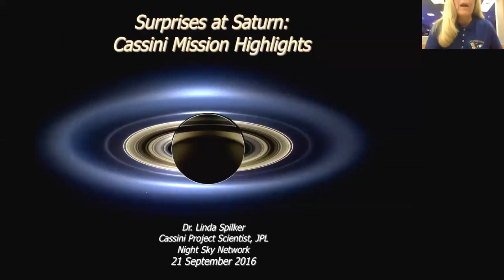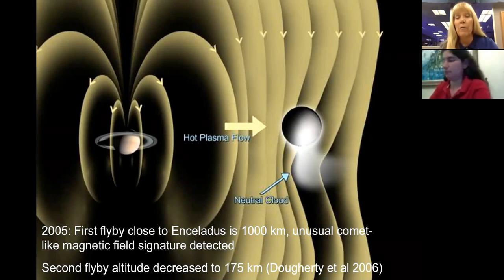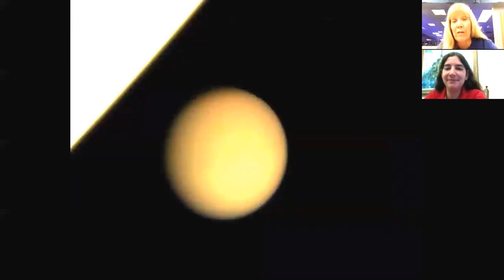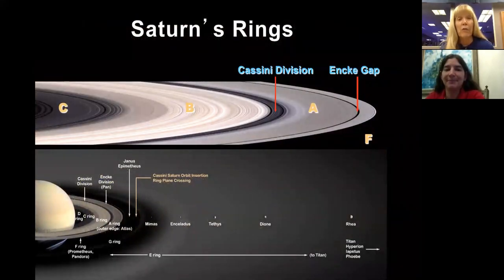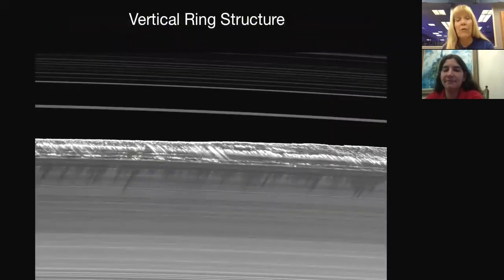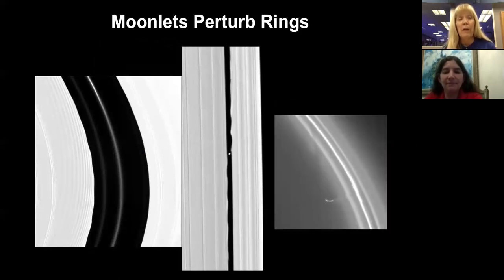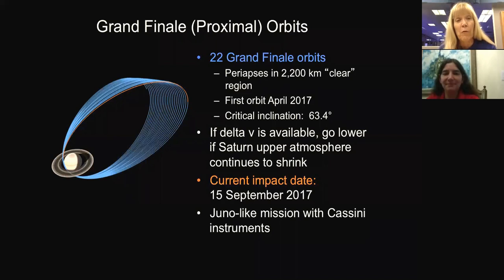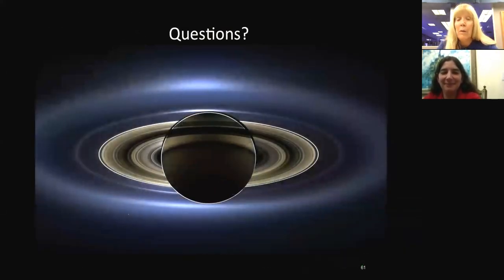NSN Webinar: Surprises at Saturn: Cassini Mission Highlights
NSN Members joined Dr. Linda Spilker on September 21 as she gave us an update on the Cassini mission to Saturn, including its complex rings, the amazing assortment of moons and the planet's dynamic magnetic environment.  Check out the video of the webinar as well as slides and related material and updates on our dedicated resource